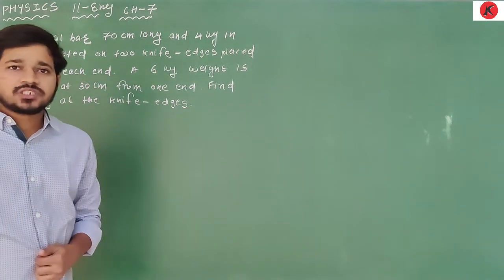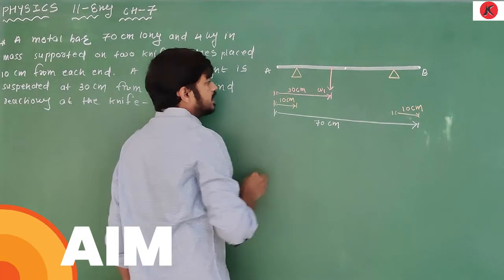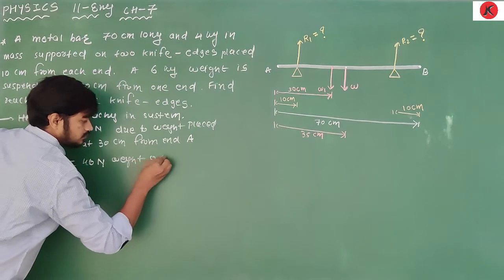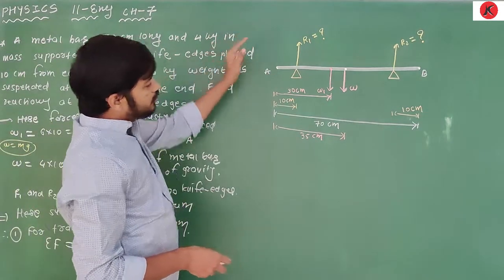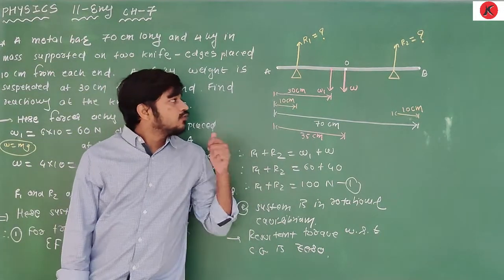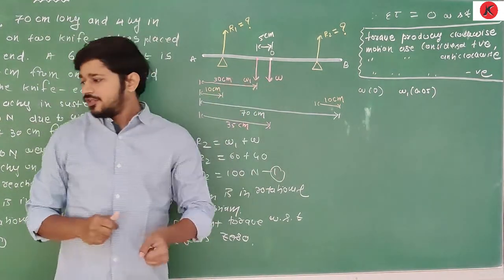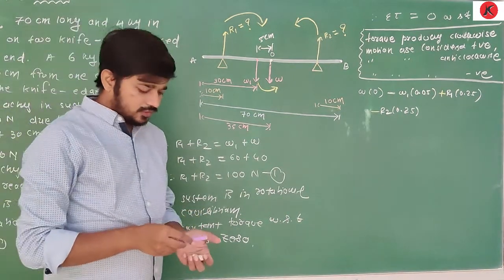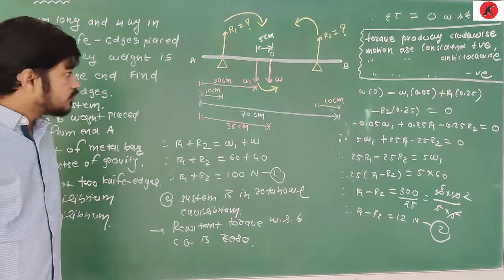CLASS 11 ENG MED PHYSICS | CH-7 SYSTEMS OF PARTICLES AND ROTATIONAL MOTION